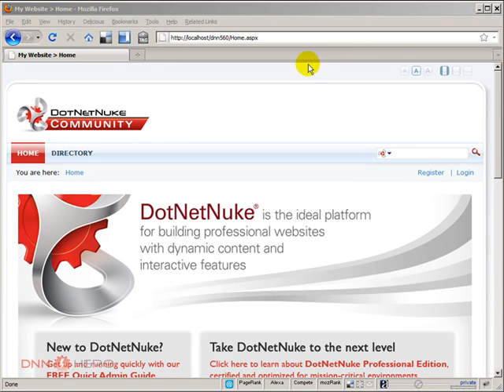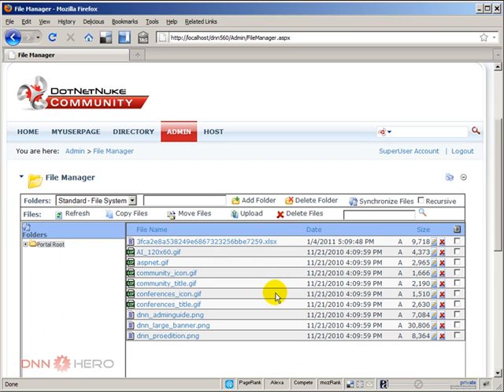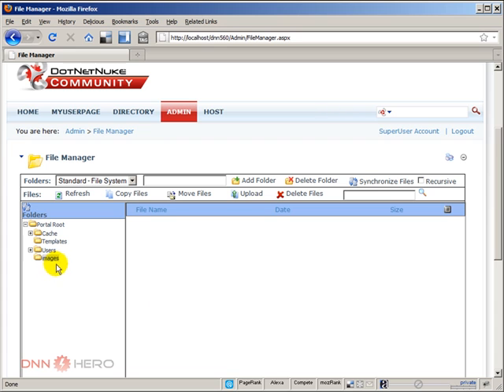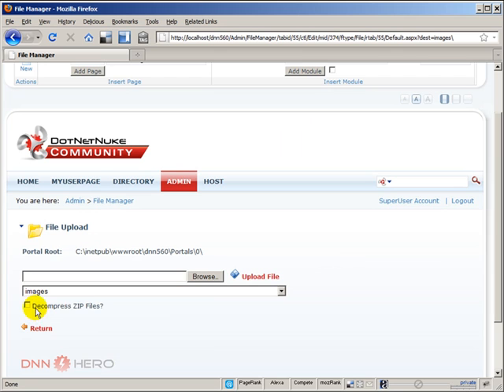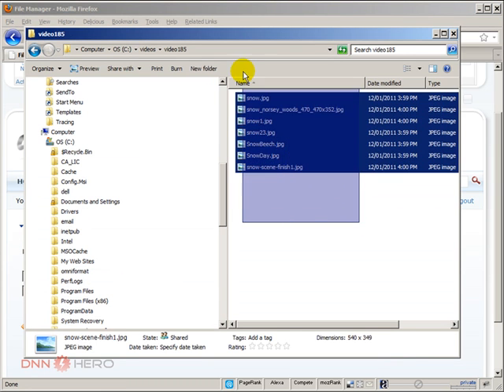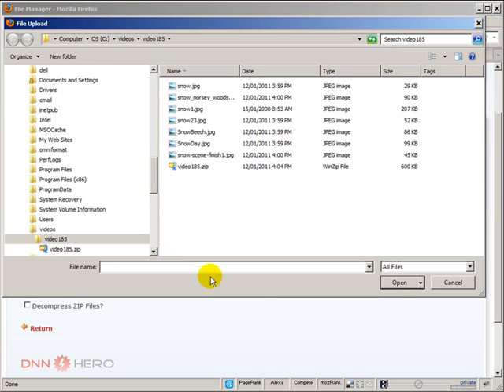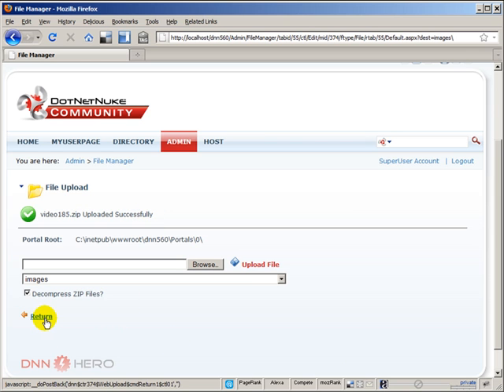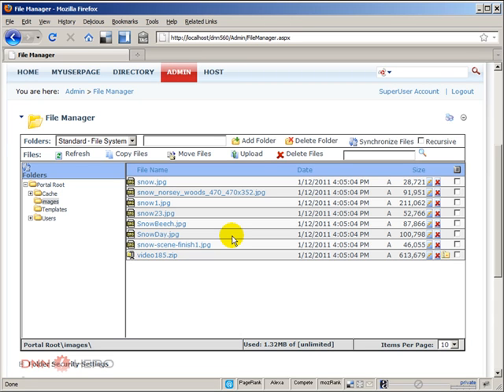How to upload multiple files at the same time to a DotNetNuke site - Video #185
- This video will show how to upload multiple files, like images or any other allowed file type, at the same time to a DotNetNuke site. You may have dozens of files and you don't want to upload one by one.